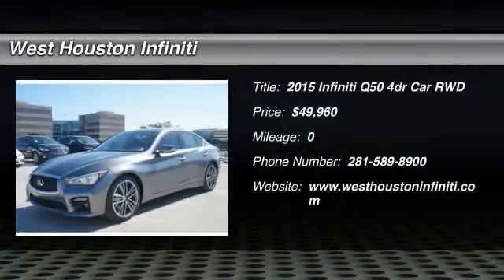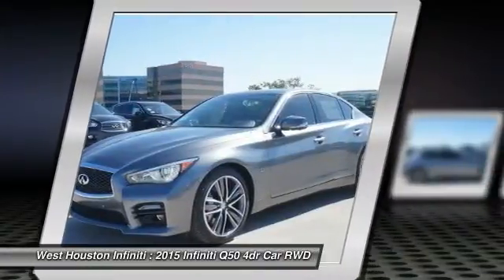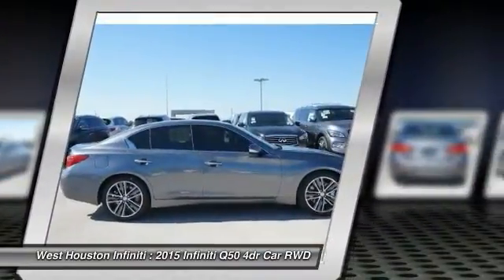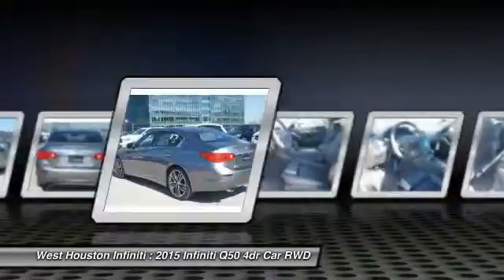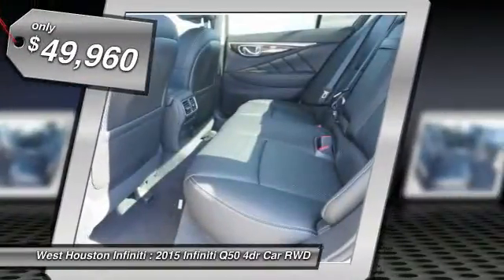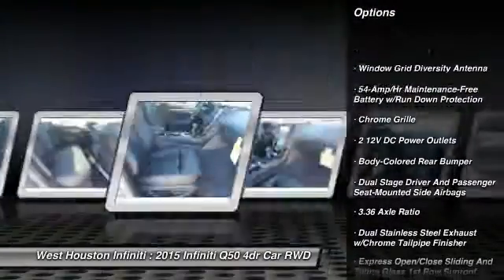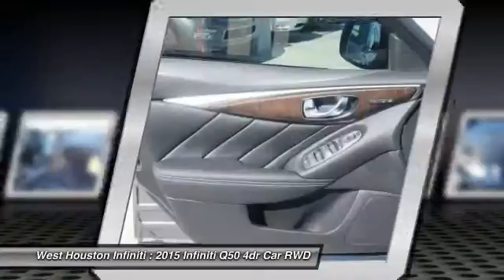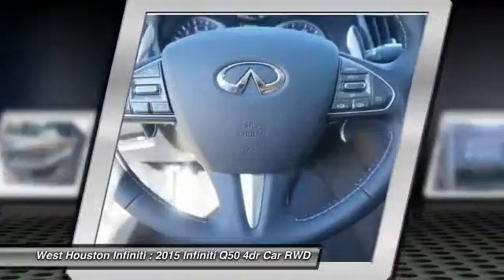2015 Infiniti Q50 Houston TX Q5B194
2015 Infiniti Q50 Sport

We are pleased to present this excellent 2015 Infiniti Q50 with 0 miles. Its beautiful Graphite Shadow exterior is nicely complimented by a clean Graphite interior.  This Q50 comes equipped with the following options,  , Window Grid Diversity Antenna, 54-Amp/Hr Maintenance-Free Battery w/Run Down Protection, Chrome Grille, 2 12V DC Power Outlets, Body-Colored Rear Bumper, Dual Stage Driver And Passenger Seat-Mounted Side Airbags, 3.36 Axle Ratio, Dual Stainless Steel Exhaust w/Chrome Tailpipe Finisher, Express Open/Close Sliding And Tilting Glass 1st Row Sunroof w/Sunshade,  and much more. For a complete list, select the Options button below.